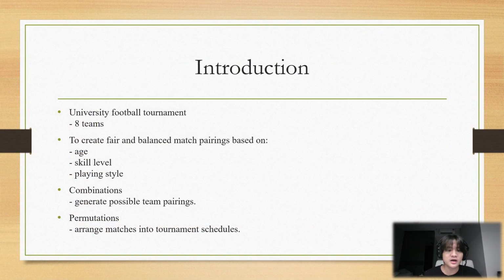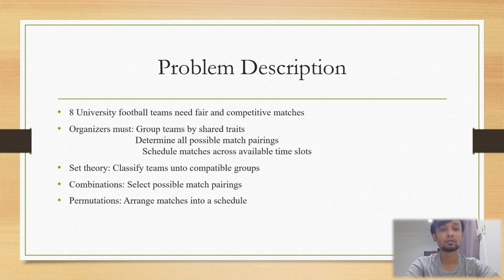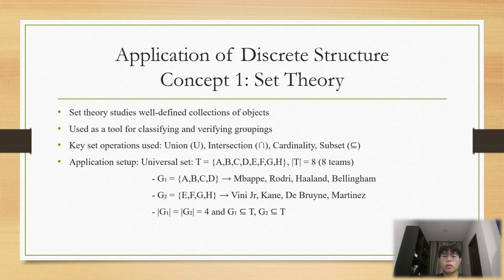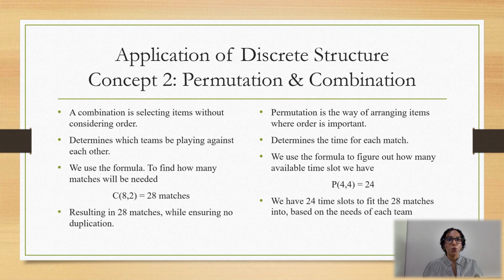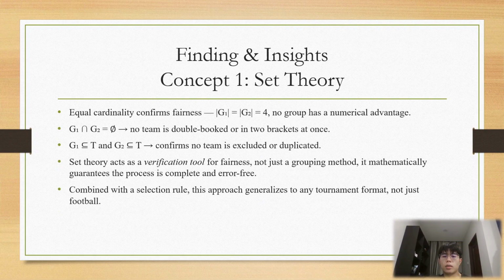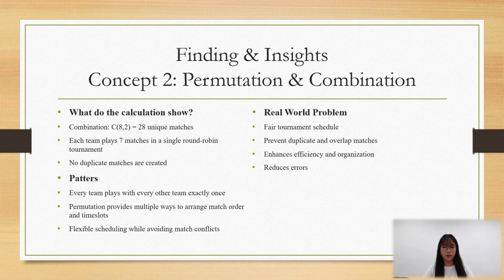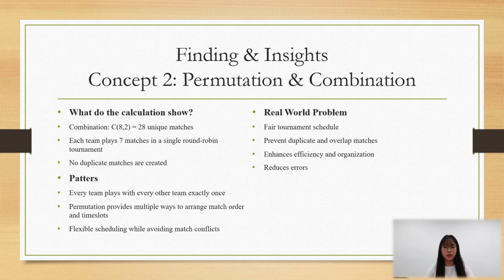Discrete Structure Sec12 Group1